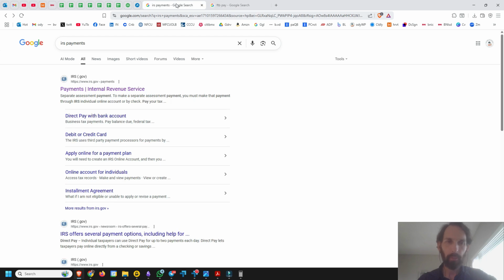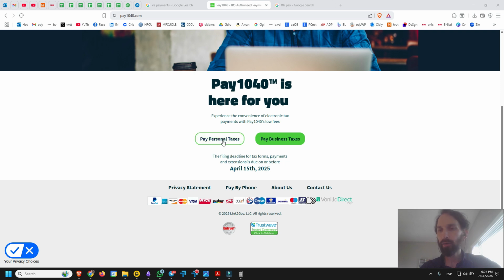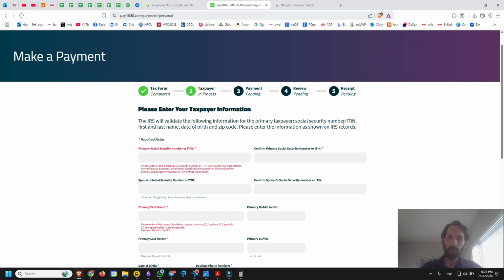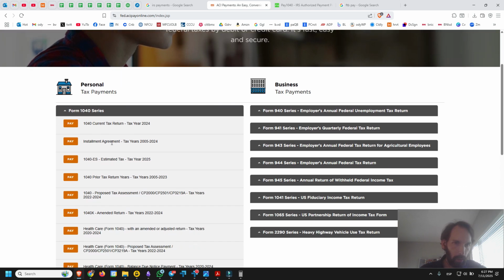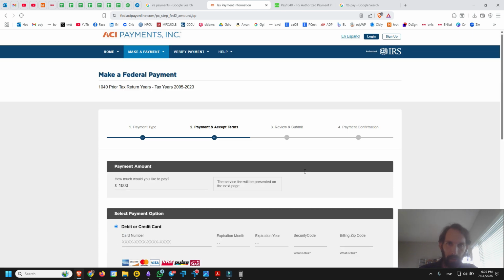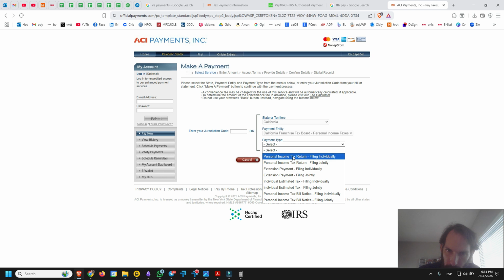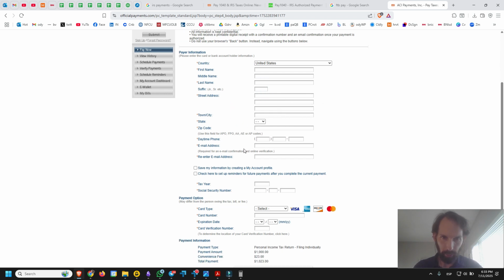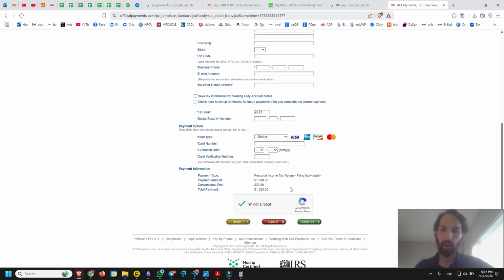How to Pay Federal or CA Tax Balance by Credit Card for an Individual or a Sole-Proprietor Business